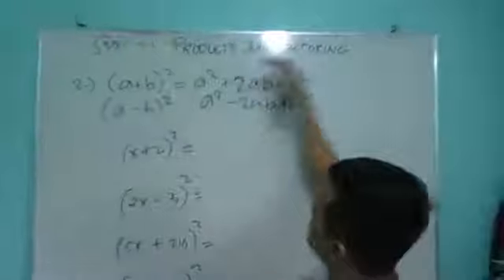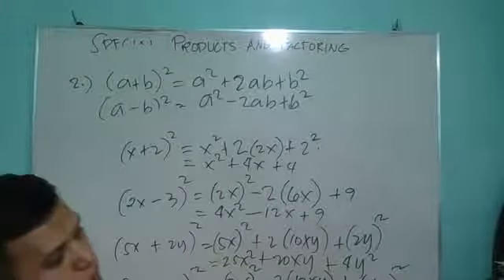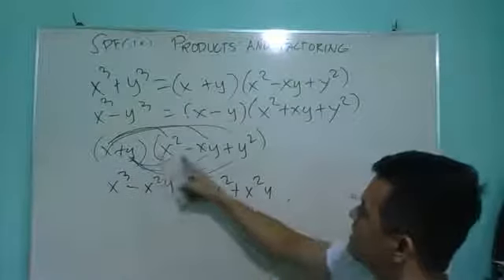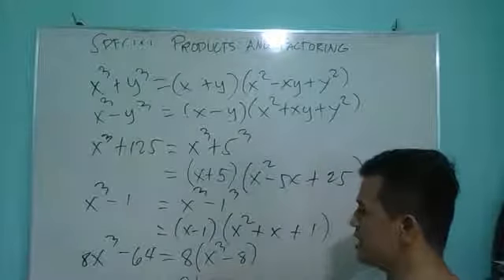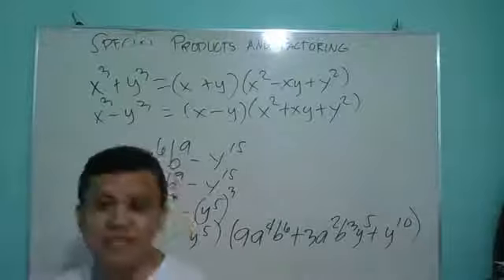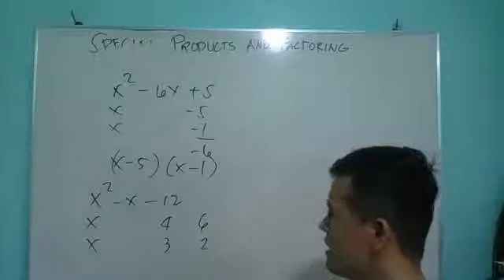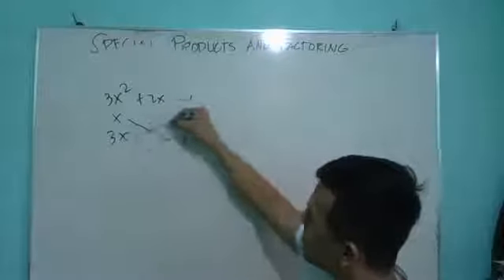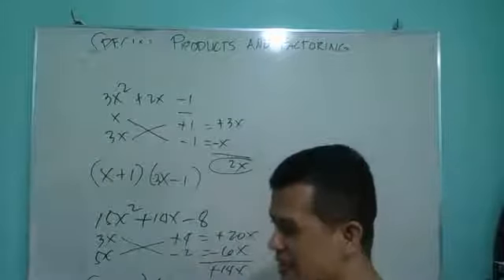SPECIAL PRODUCTS AND FACTORING PART 2